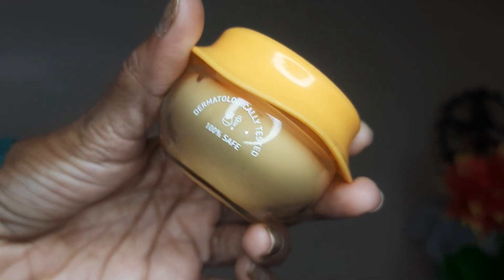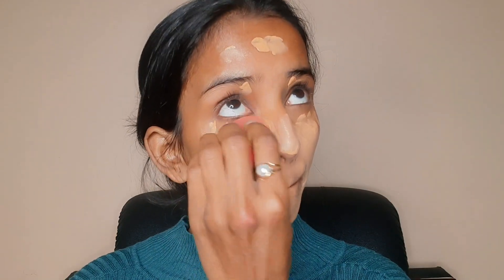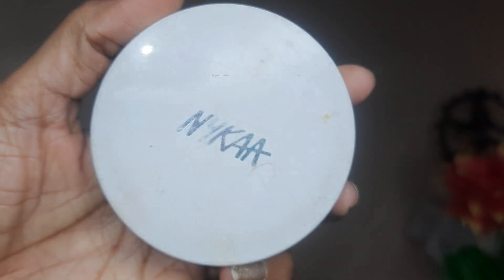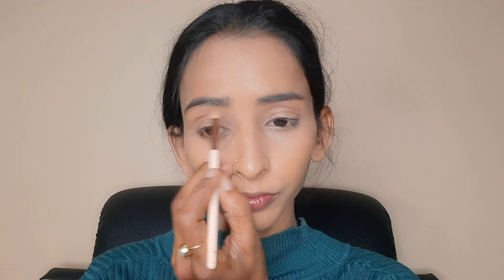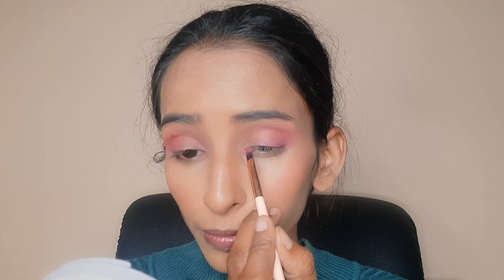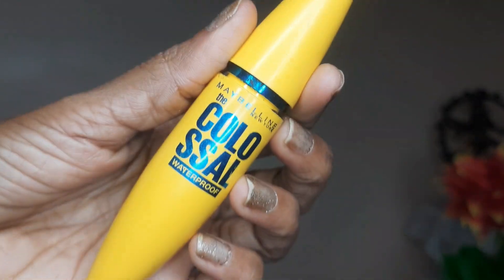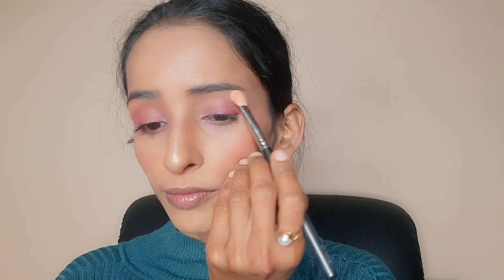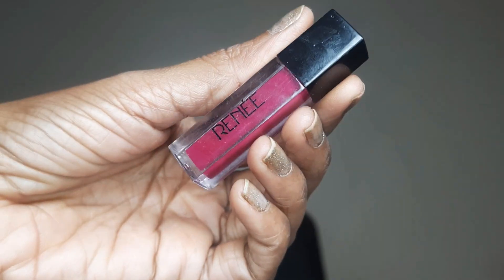Mauve saree makeup look |Let's attend weddding